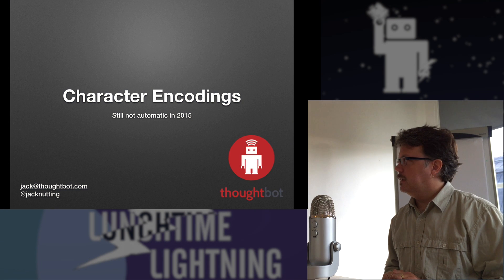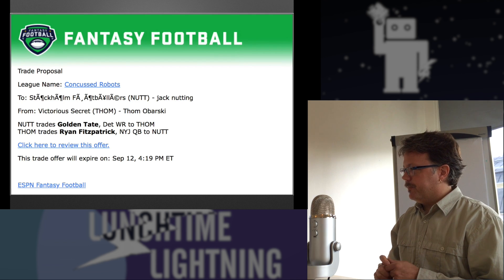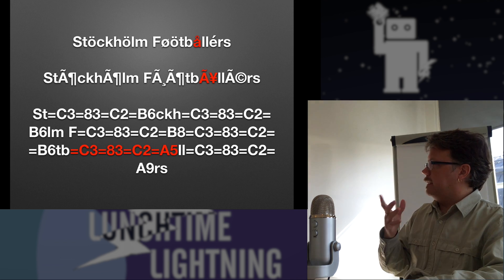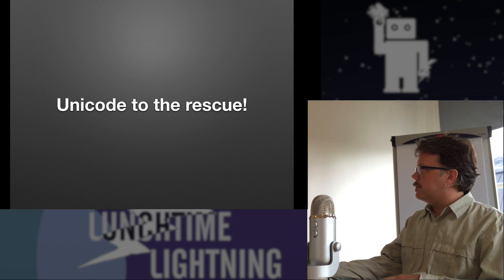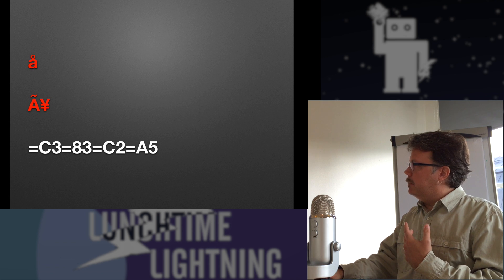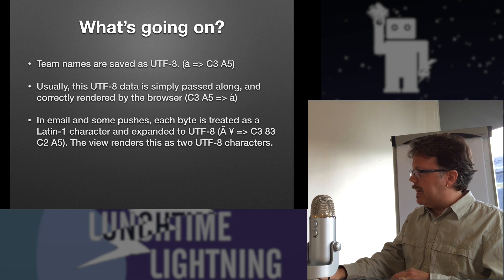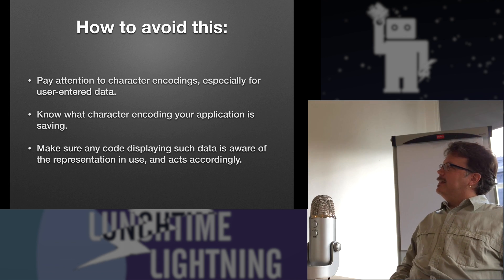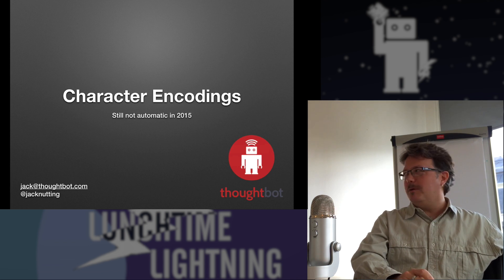Character Encodings (Jack)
When you're developing software in the U.S. for a predominantly American user base, it's easy to be complacent about character encodings, because most of what you're doing falls comfortably within the ASCII space. But, as soon as you want to allow your users to use foreign characters, or even standard latin characters with accents (contained, for example, in many Spanish words), you need to be aware of how to correctly use Unicode to store, retrieve, and display your users' data. This talk delves into a real-world example of how this can go wrong if you're not paying attention.